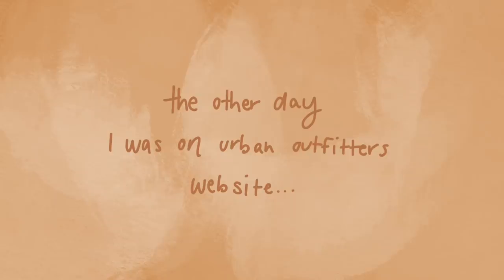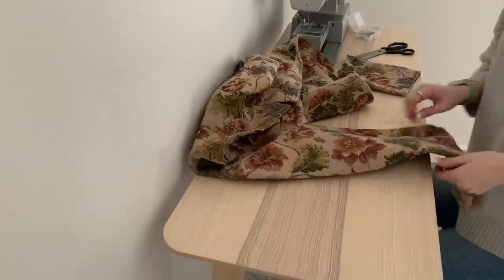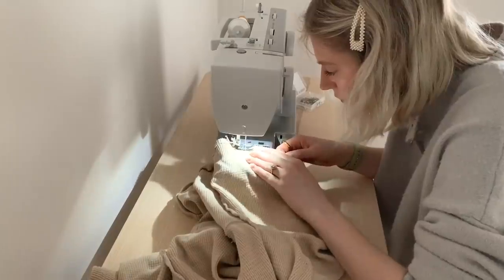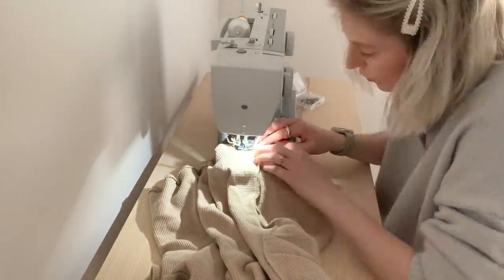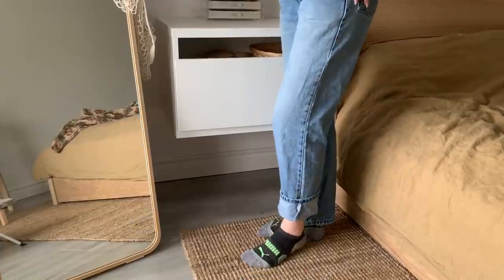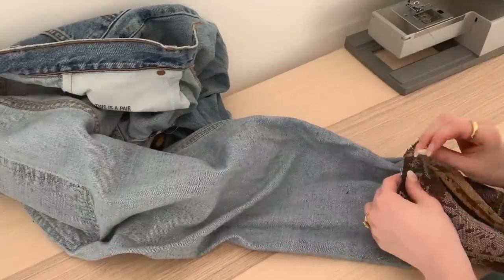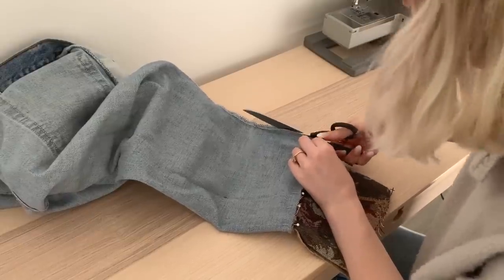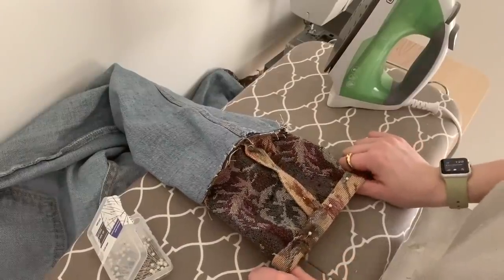let's thrift flip some URBAN OUTFITTER DUPES | Vintage/Renewal Clothing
ALSO! A PORTION OF EACH SALE WILL GO TO A CHARITY/CAUSE.

***a new charity will be chosen for each drop.

Main Camera
Main Camera Microphone
Vlog Camera

Curious about what I do for a living?

I run my small design business full time, check it out below.